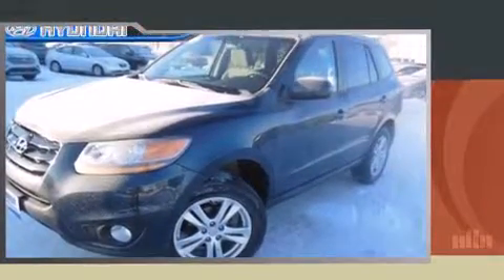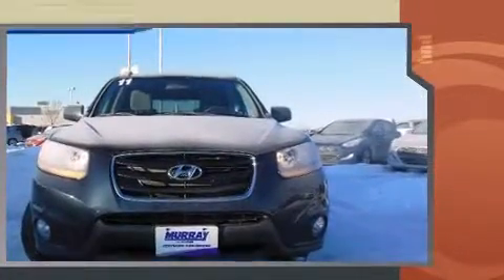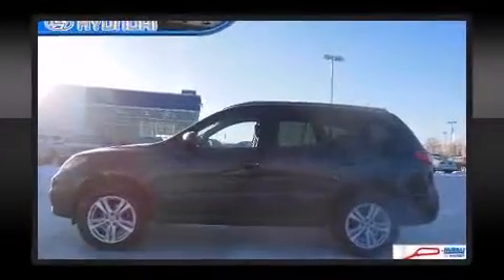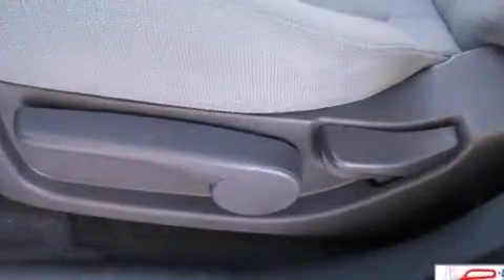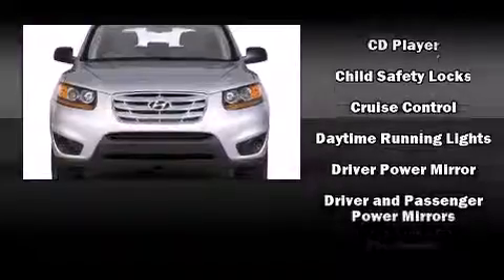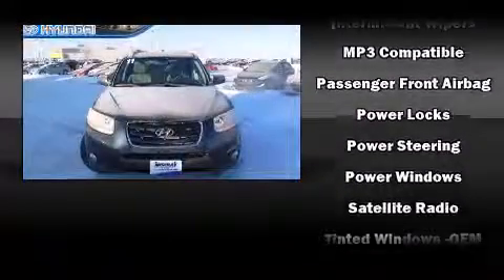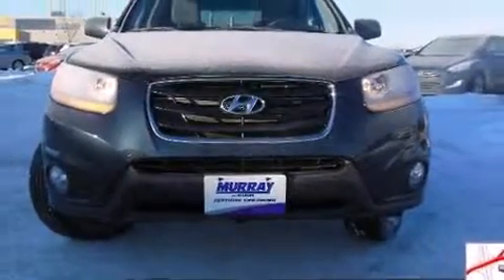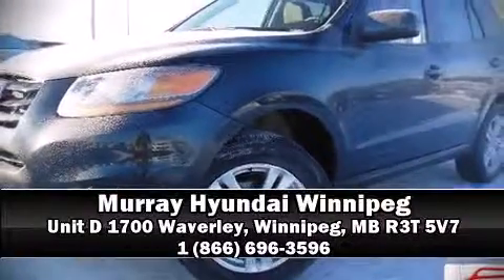2011 Hyundai Santa Fe in Winnipeg, MB R3T 5V7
Familiarize yourself with the 2011 Hyundai Santa Fe. Under the hood you'll find a 4 cylinder engine with more than 170 horsepower, and for added security, dynamic Stability Control supplements the drivetrain. Hyundai prioritized practicality, efficiency, and style by including: a tachometer, a trip computer, front fog lights, tilt steering wheel, power windows, rear wipers, and 1-touch window functionality. For drivers who enjoy the natural environment, a power moon roof allows an infusion of fresh air. You and your passengers will enjoy the stereo system, which includes a CD player with MP3 capability, and 6 speakers, enhancing the audio experience throughout the interior. Hyundai also prioritized safety and security by including: head curtain airbags, front SIDE impact airbags, traction control, brake assist, anti-whiplash front head restraints, ignition disabling, and 4 wheel disc brakes with ABS. Sophisticated all wheel drive technology maintains a firm grip on the road. We have a skilled and knowledgeable sales staff with many years of experience satisfying our customers needs. They'll work with you to find the right vehicle at a price you can afford. Stop by our dealership or give us a call for more information.